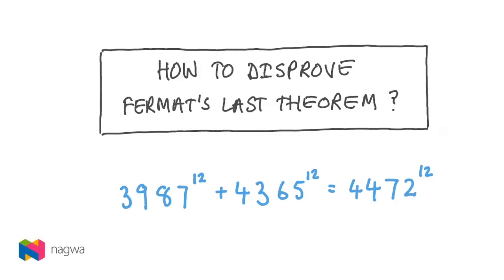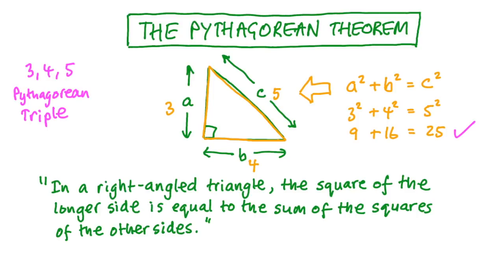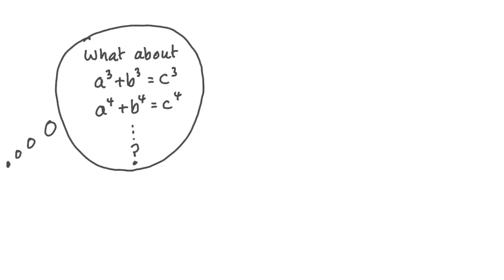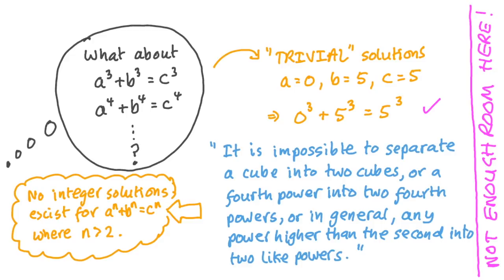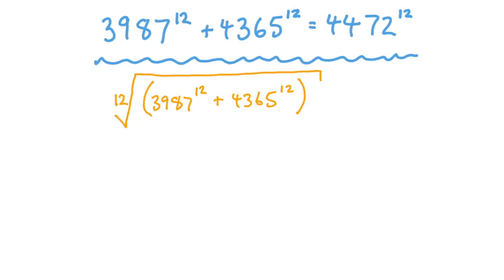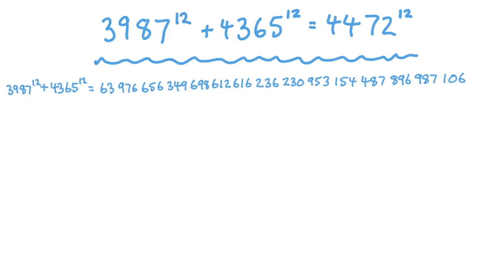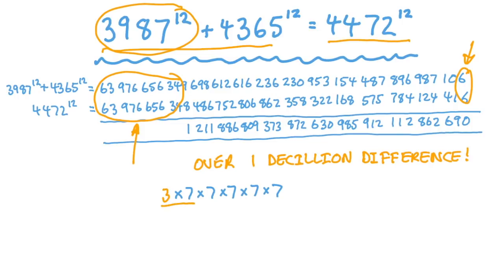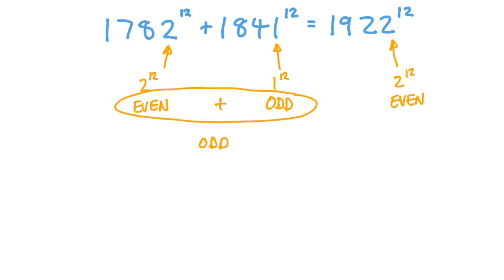Fermat's Last Theorem | Popular Maths | Nagwa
In this video we will learn about how Homer Simpson apparently disproved Fermat’s Last Theorem with a clever counter example.

The video introduces Fermat's Last Theorem via a recap of the Pythagorean Theorem, Pythagorean Triples, and a method for generating Pythagorean Triples, before describing how Fermat's Last Theorem states that there are no similar solutions for whole integers greater than 2.